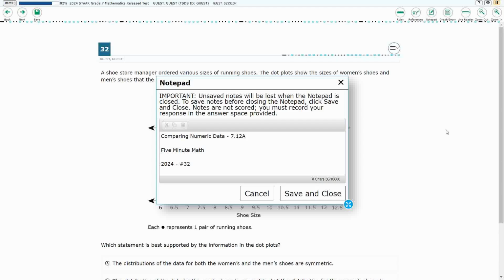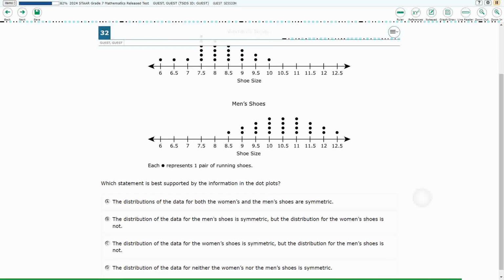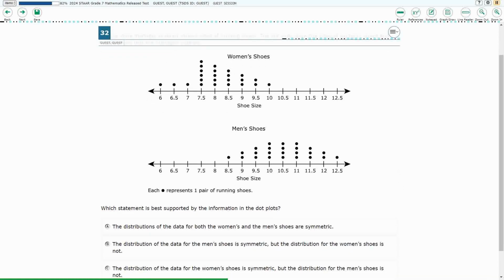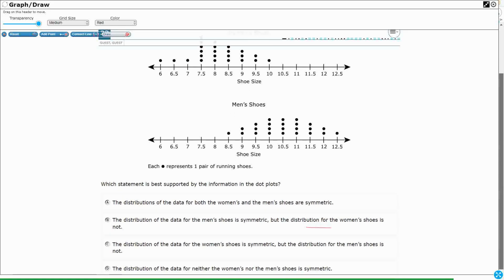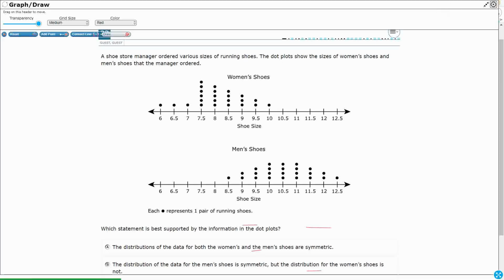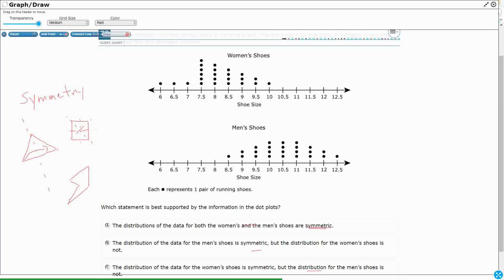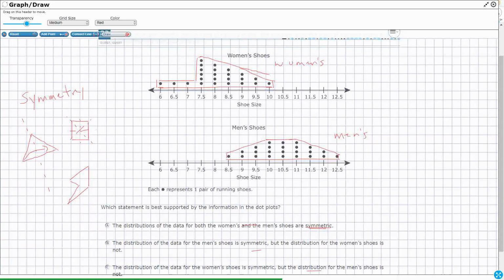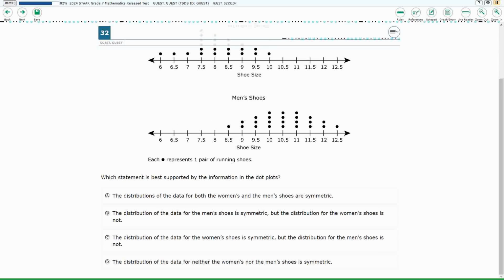7th Grade STAAR Practice Comparing Numeric Data (7.12A - #18)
Practice comparing two groups of numeric data using comparative dot plots or box plots by comparing their shapes, centers, and spreads with a test item from the 2024 STAAR test (#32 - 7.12A).